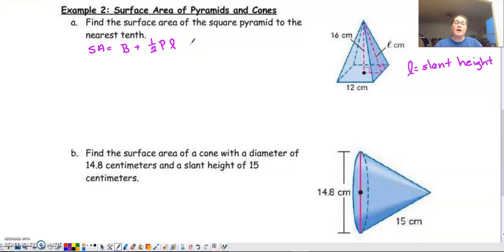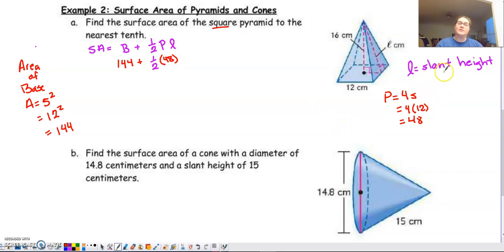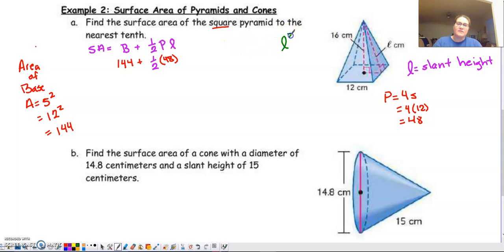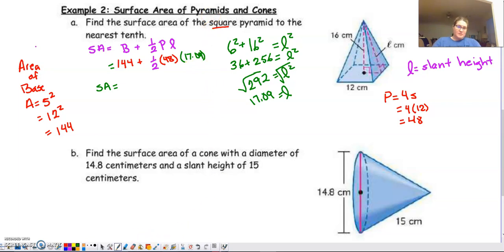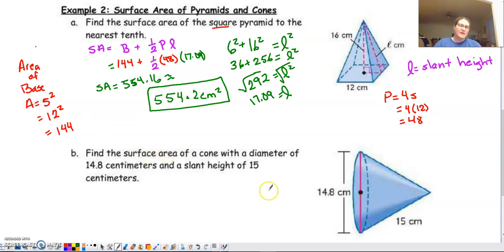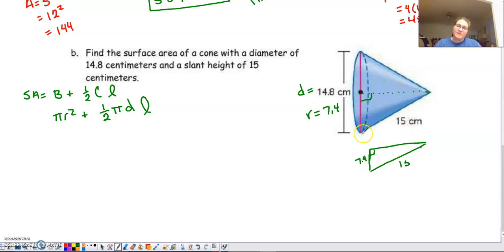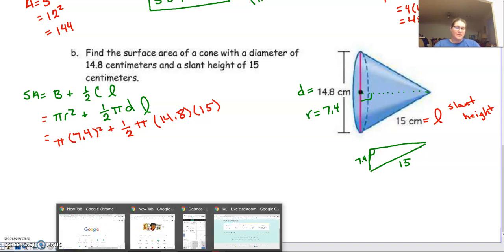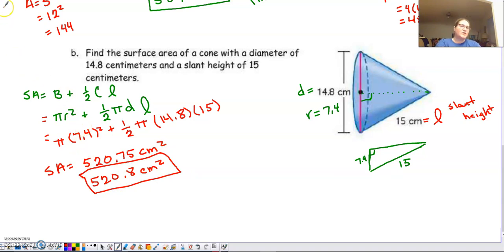Surface area and volume ex 2